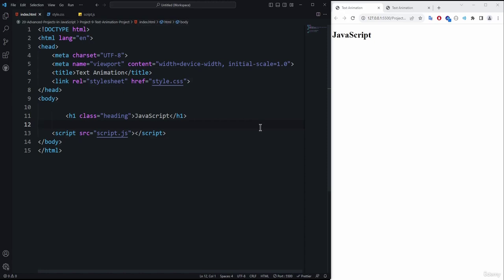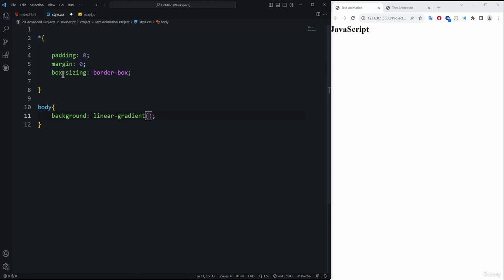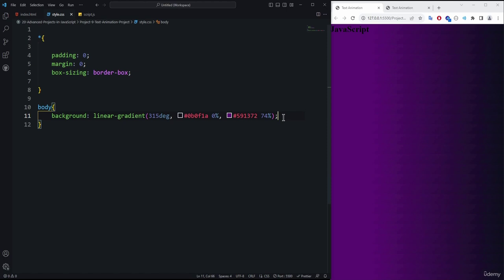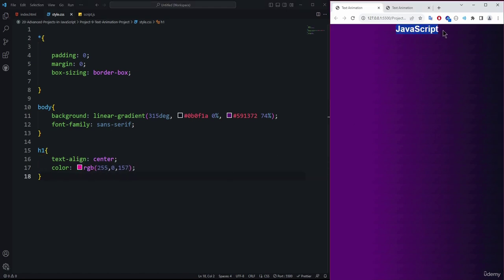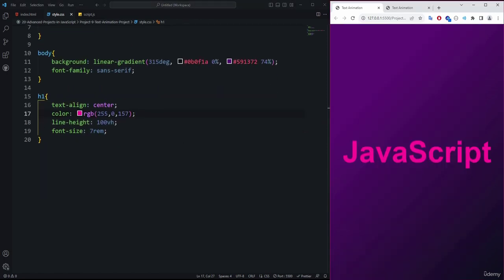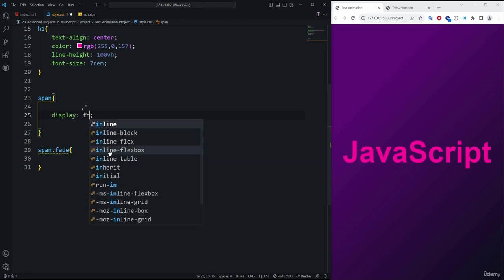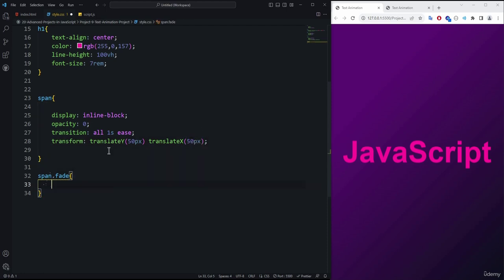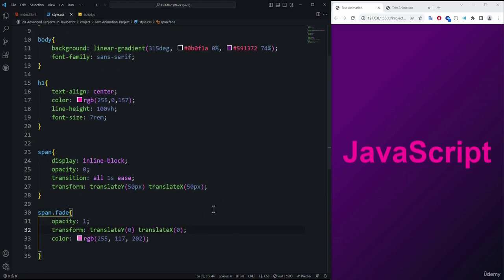css of the text animation